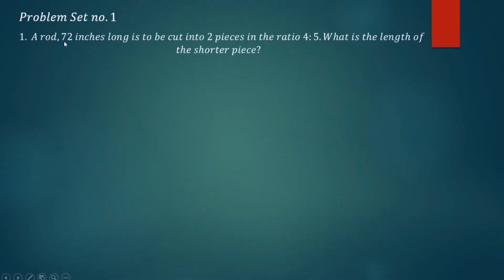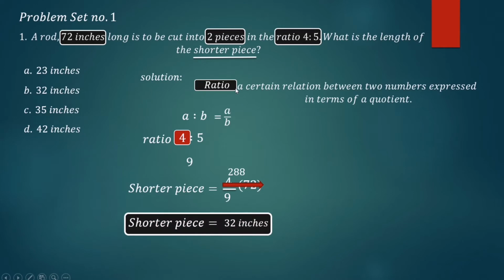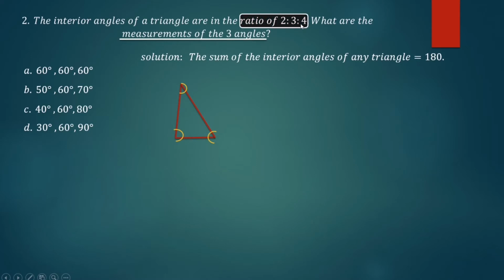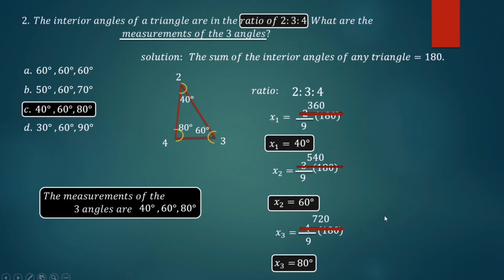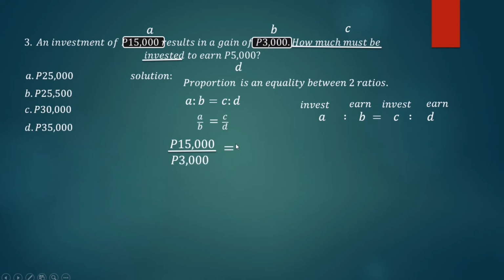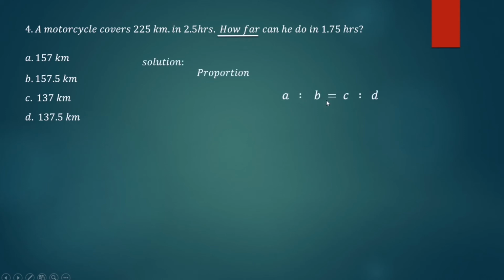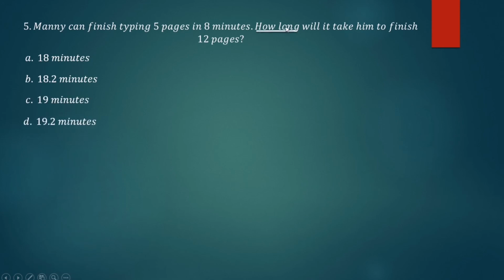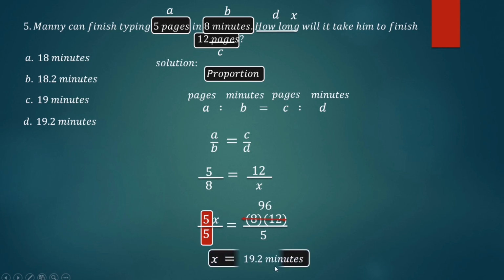PART 1: MATH REVIEWER//Licensure Examination for Teachers//Civil Service Examination//Salamath2020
Mathematics Reviewer Part 1 for
1. Licensure Examination for Teachers LET
2. Civil Service Examination CS
3. University and College Entrance Examination
4. Math related examinations